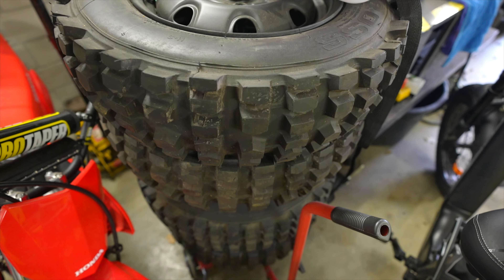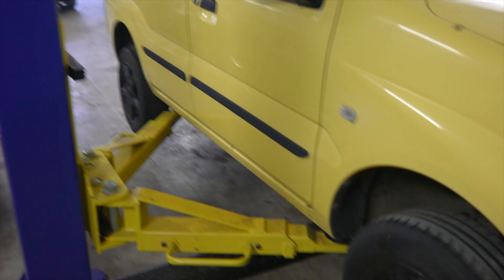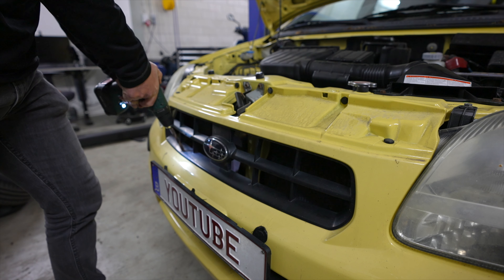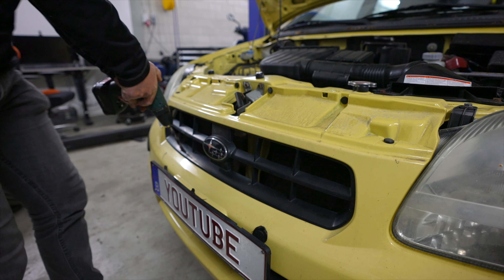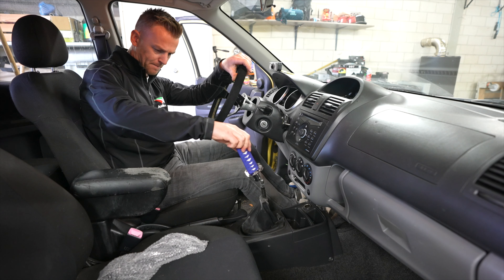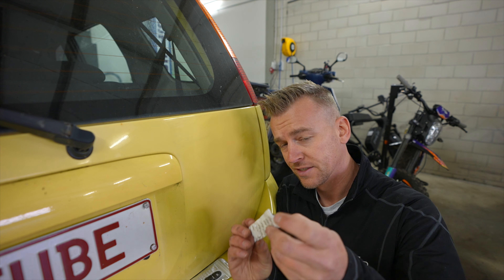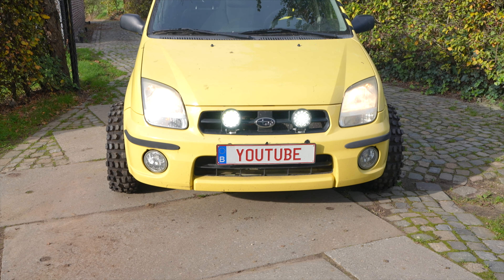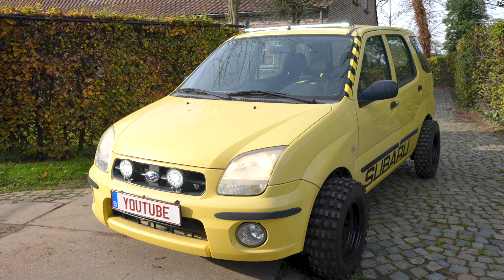Building a CHEAP OFFROAD 4X4 : Subaru Justy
In this build, we're going to show you how to turn a budget Subaru Justy into an offroad machine. This build is perfect for those who want to enjoy nature without spending a lot of money.

In this build, we'll show you how to install a LED lighting system , a steering wheel, some big bad mud tires and rally headlights. This build is perfect for those who want to enjoy nature without spending a lot of money!